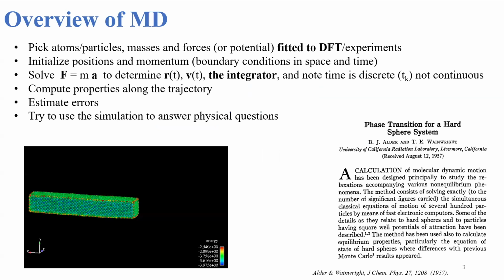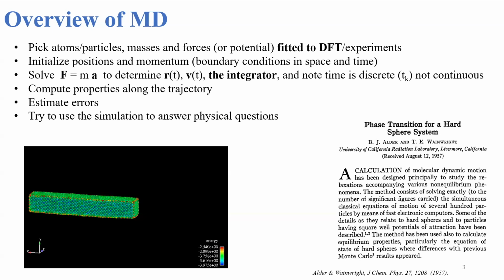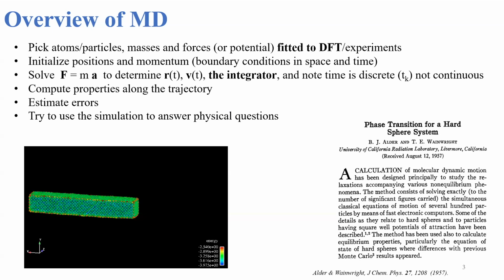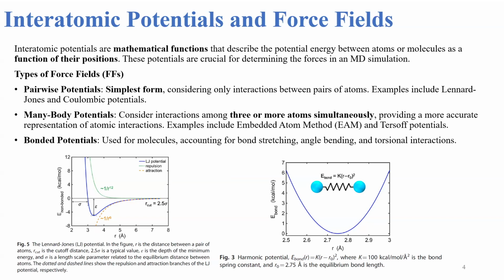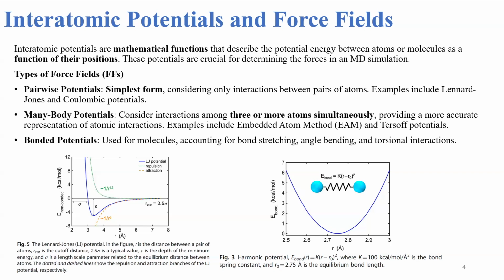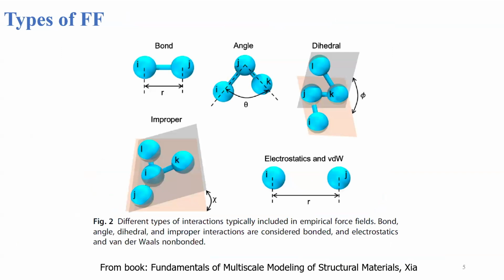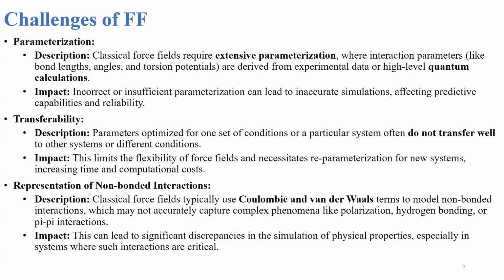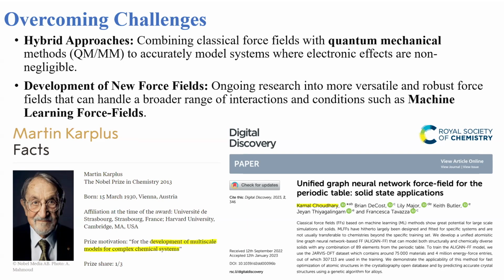Module 3.2: Theoretical Foundations of MD